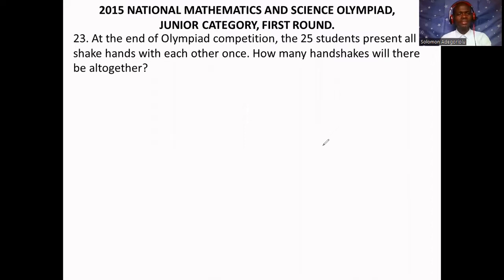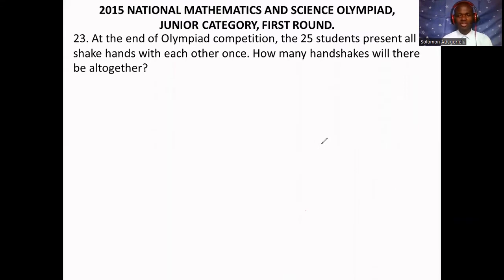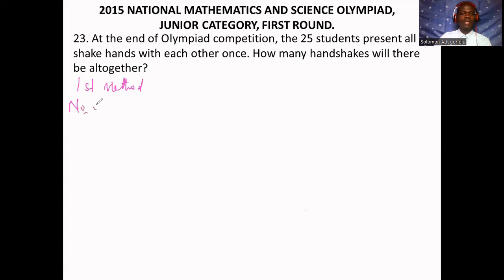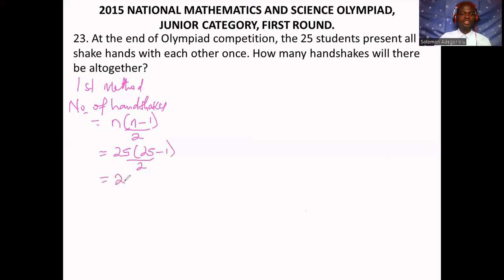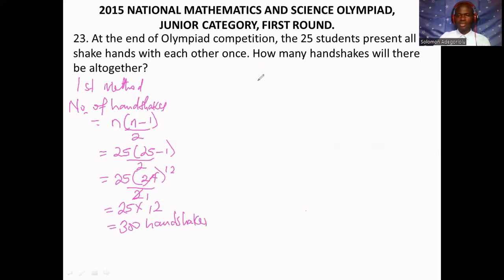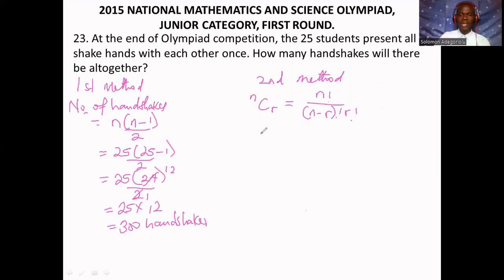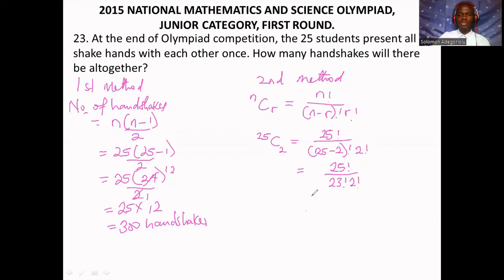In Olympiad competition,25 students present all shake hands with each other once. How many handshake